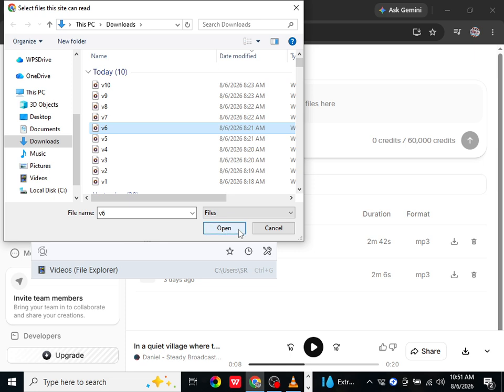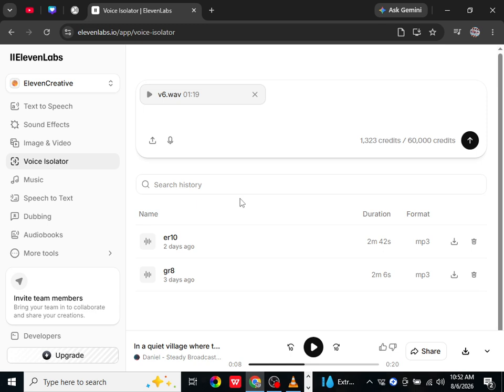How to Use Professional Voice Cloning in ElevenLabs Full Guide 2026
Learn how to use Professional Voice Cloning in ElevenLabs in this full 2026 guide. This tutorial walks you through the process of creating a professional voice clone, preparing voice recordings, generating AI speech, and getting more natural and consistent voice results.